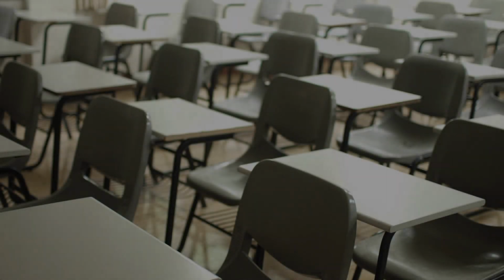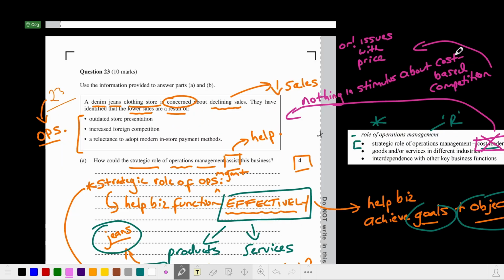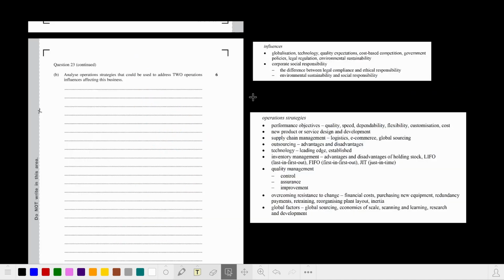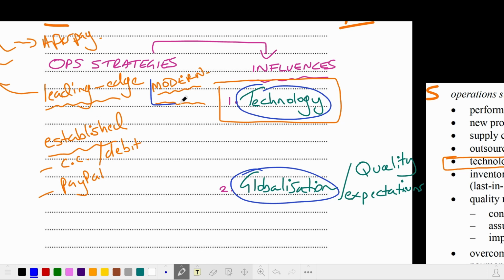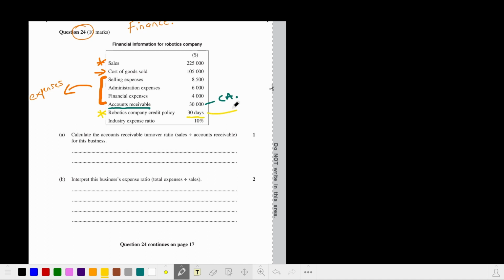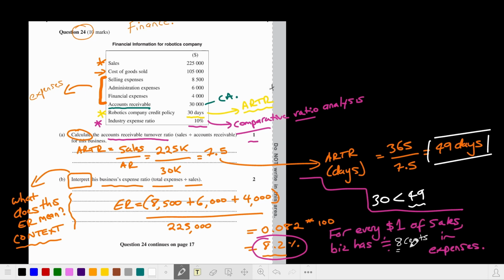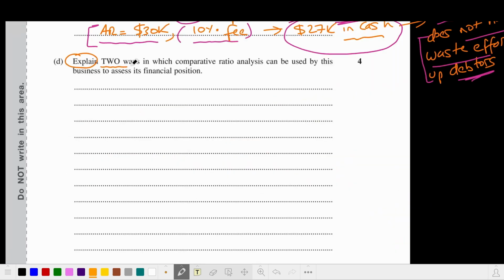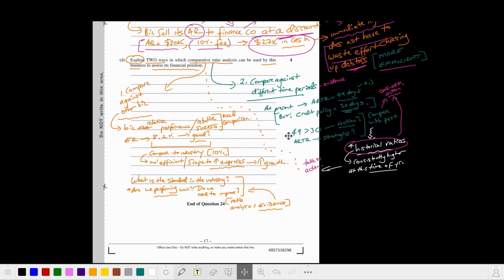2020 HSC Business Studies: Short answers (Part Two) -- Operations and Finance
The 2020 Business Studies Higher School Certificate exam: now it's time for the short answers.

In this video, we'll look at Q23 (Operations) and Q24 (Finance).

WARNING: there are no model responses. I'm not a huge fan of these. My focus is on model process -- having a good quality process you can apply to any question, regardless of the topic.

Q23 (Operations) commences at 0:57
Q24 (Finance) commences at 15:50

You can check out the exam paper and marking guidelines here:
educationstandards.nsw.edu.au/wps/portal/nesa/resource-finder/hsc-exam-papers/2020/business-studies-2020-hsc-exam-pack

See part one of the shorts -- this includes Human Resource Management and Marketing:
youtu.be/4_0uCvf1nYU

You can also check out the 2020 multis here:
youtu.be/eTh9s39B-7w